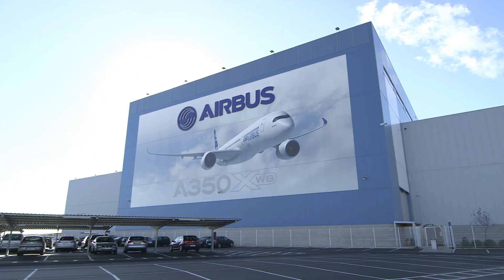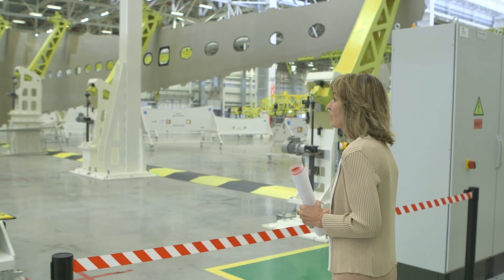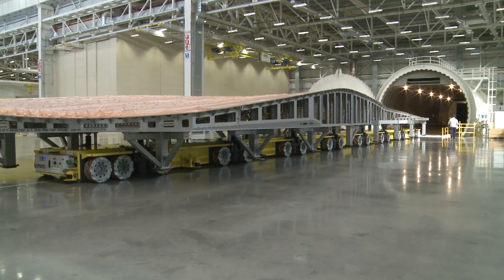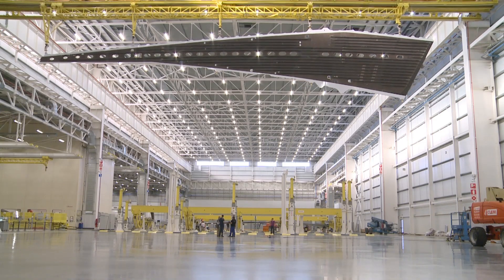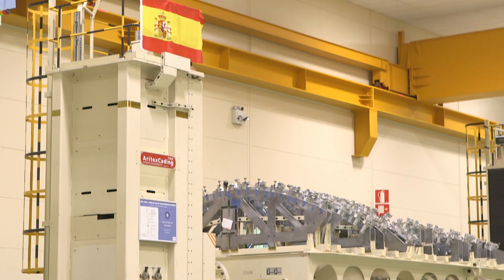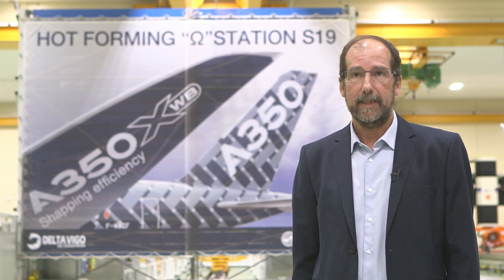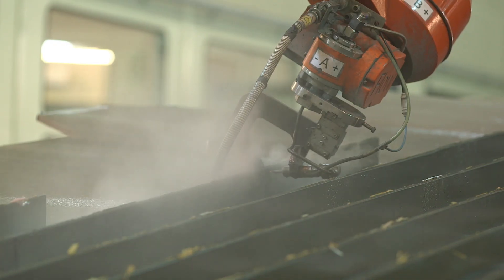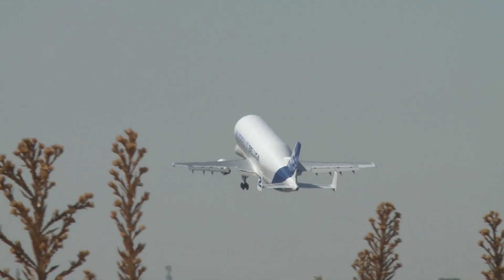25 years of carbon fiber production at Airbus Illescas plant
25 years ago Airbus began using carbon fiber on its aircraft. The ratio of the material used has grown from less than 10% on the A320 to more than 50% today. The Illescas plant just outside Madrid is a world leader in carbon fiber manufacturing and continues to innovate and look for new solutions to provide lighter aircraft for the future.